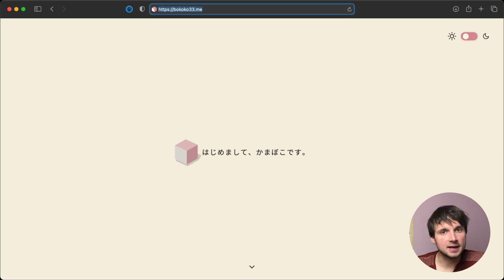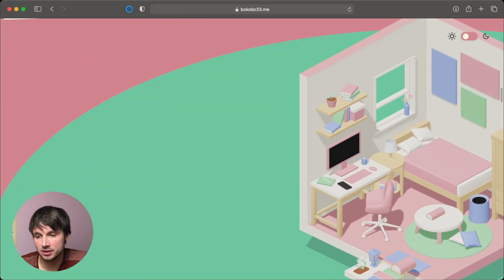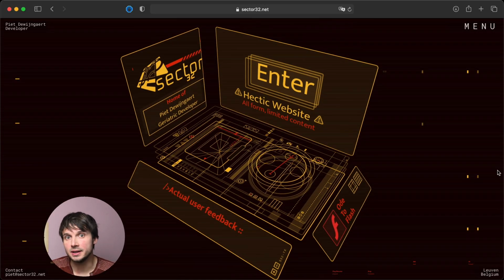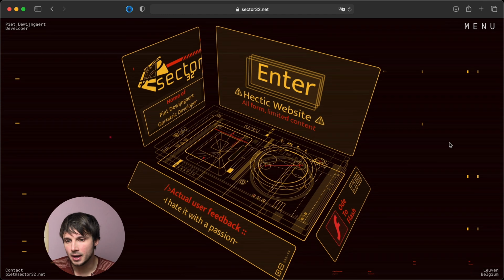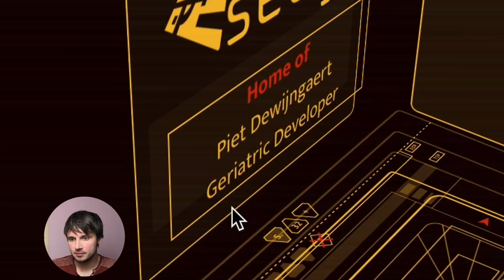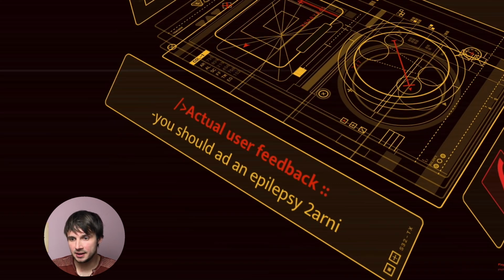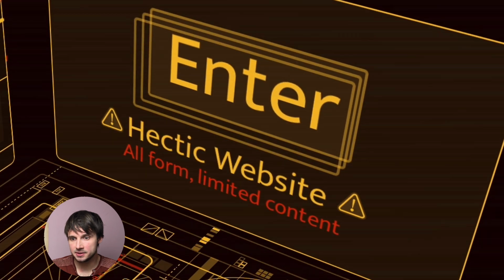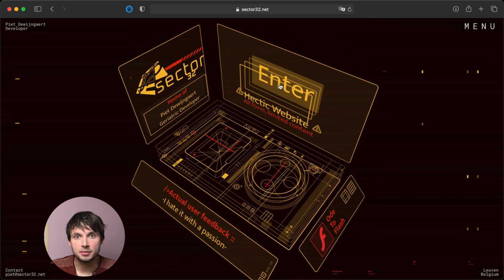Web Developer Reacts to 5 Insane Personal Portfolio Websites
These personal portfolios built with CSS, JavaScript and HTML are crazy creative. And the #1 is plain insane – so much effort has been put into it.
In this video I’m talking about design and coding decisions the creators of these portfolios took and what can be learned from them.

0:00 Intro
0:23 Portfolio #5 - The Power of Limited Resources
2:15 Portfolio #4 - Brave and Different
4:11 Portfolio #3 - The Importance of Detail and Color in UI
5:46 Portfolio #2 - Pure CSS and a UI Retro Feel
8:06 Portfolio #1 - Insane CSS that looks like Flash

A personal portfolio by Noa Beyo, a visual communication student from Israel.

A personal portfolio by Jimmy Simmons, an interaction designer.

A personal portfolio by KAMABOKO, who I don't understand

A personal portfolio by Quentin Goupolle, an art director and illustrator

A personal portfolio by Piet, a creative developer